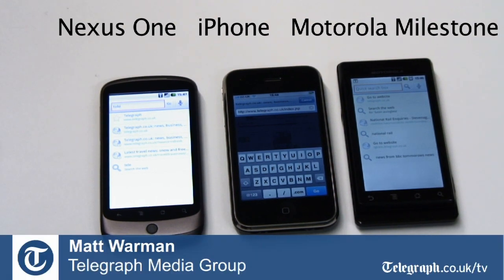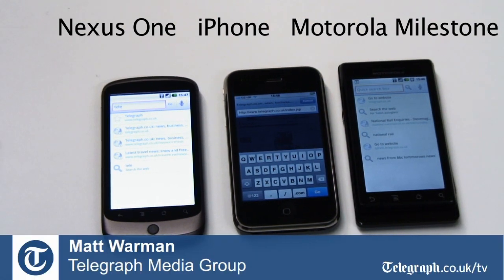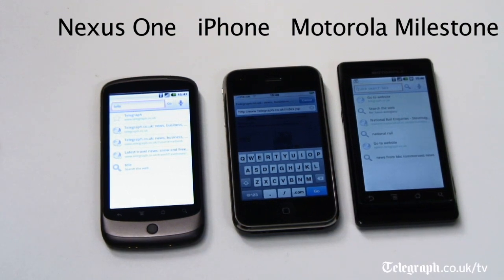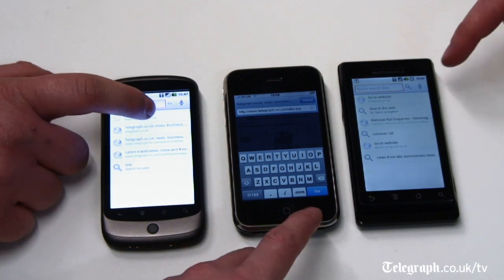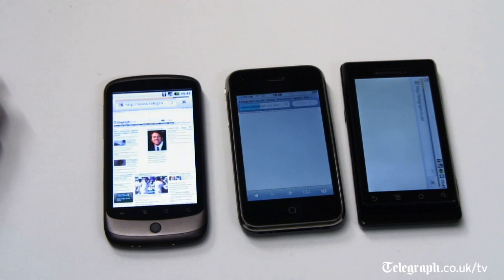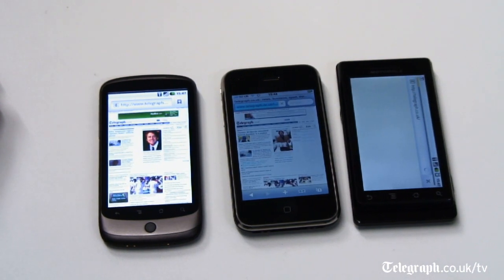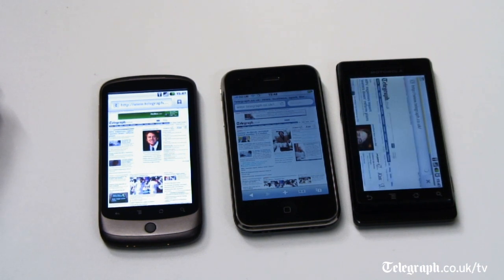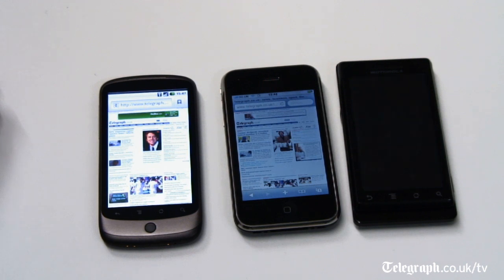Google Nexus One vs iPhone browser speed test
The Google Nexus One goes up against the iPhone and the Motorola Milestone to see which will connect fastest to the internet through wi-fi. Also features a demonstration of voice recognition feature.